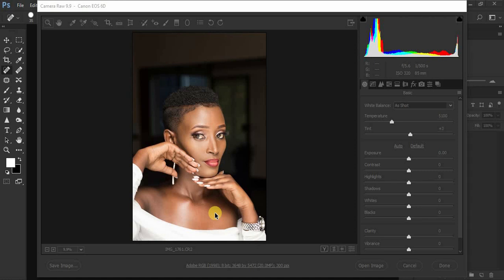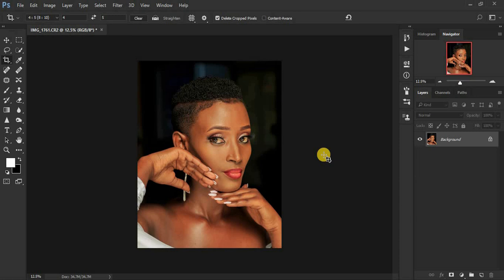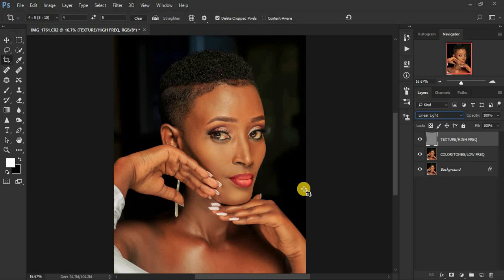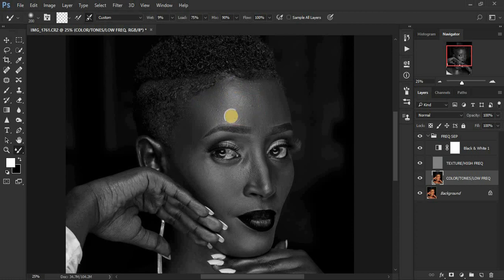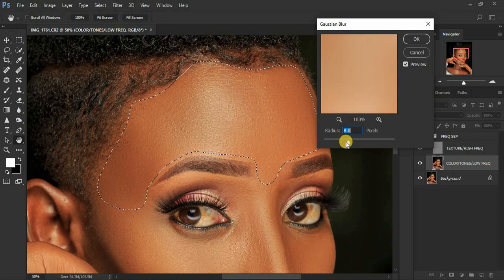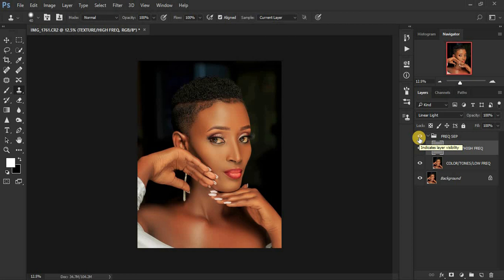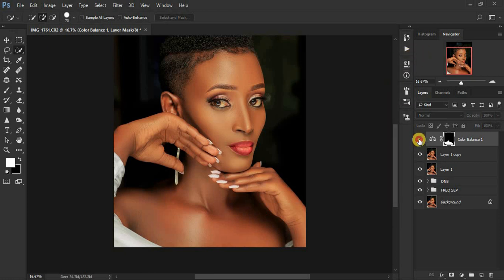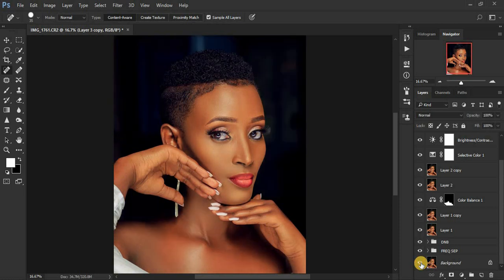High-End Skin Retouching MasterClass Using Frequency Separation In Photoshop (FULL TUTORIAL)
Welcome to the most detailed skin retouching Masterclass from Ronnix Photography. This is the most detailed skin retouching tutorial you will come across here.

In this tutorial, I clearly show and explain all the steps in-depth regarding skin retouching and color grading and i guarantee that this video is going to improve your skin retouching and photography to a whole new level.

Secondly, l will show you every single detail regarding frequency separation and how to blend skintones and later how to use the lasso tool during frequency separation process.

Learn the best way of removing acne or blemishes during the skin retouching process. I will also show you and explain yo you how to colorgrade your photos in Photoshop.

With all the above tips shared, your photography and skin retouching skills will improve to a whole brand new level. Keep Creating!